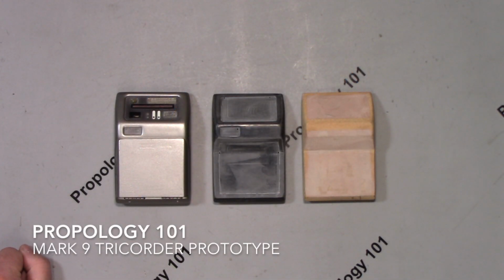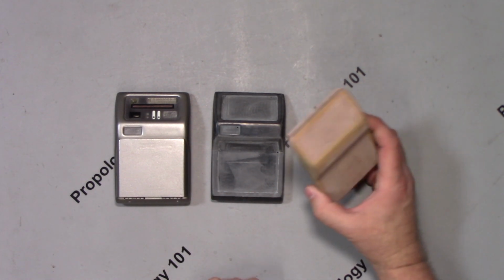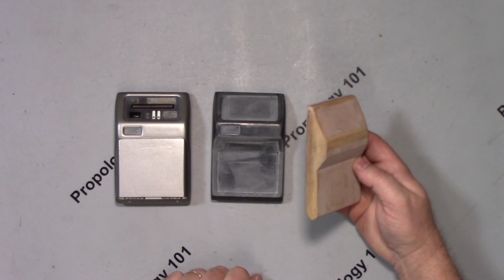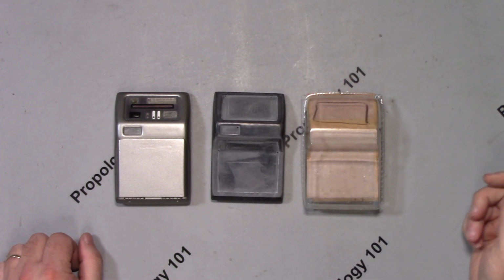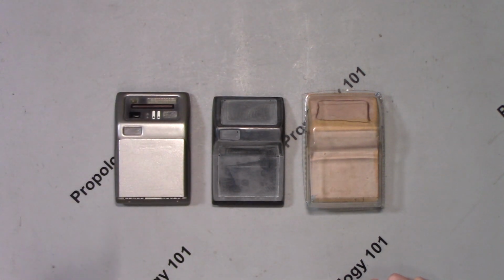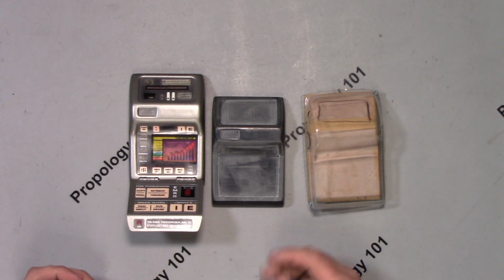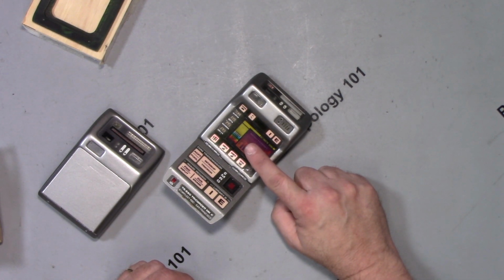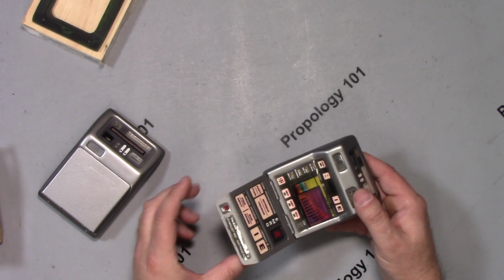Mark 9 Tricorder Prototype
In this video we’ll be looking at the “Mark 9 Tricorder Prototype” from The Star Trek Franchise, This Prop was used in a few episodes . We’ll be discussing who and how it was made in this video.

If you have any questions please feel free to place them in the comments, I will try my best to get to as many as I can.